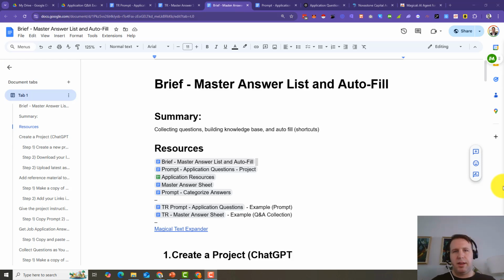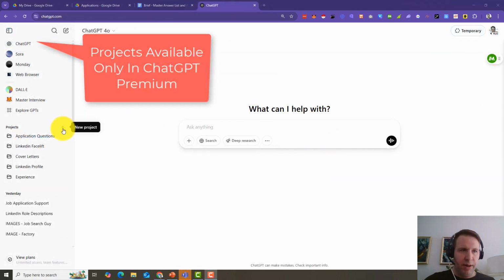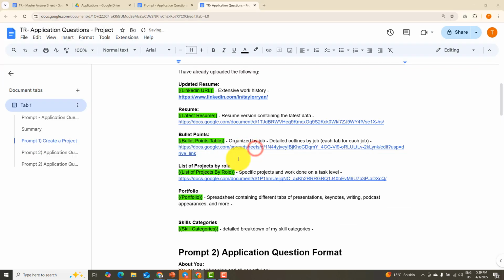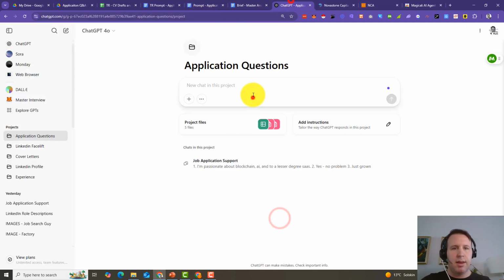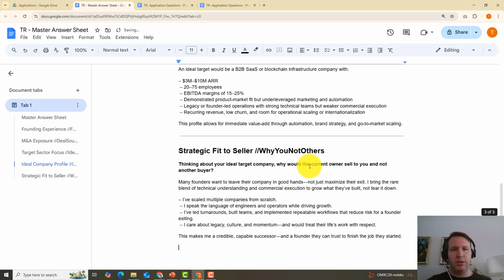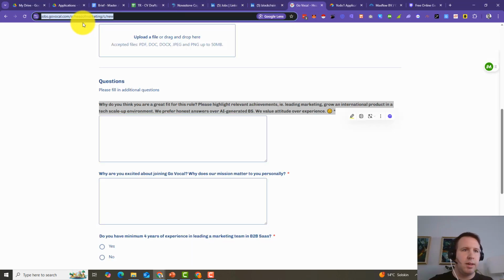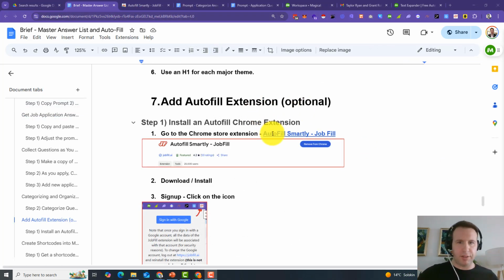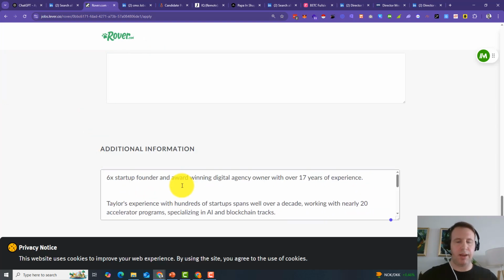Complete Job Applications (FAST) With Ai - Get Hired Abroad - 5.2.1 Applications [Activity]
Organize reusable answers and automate applications using a Master Answer workflow.

This activity shows you how to build a reusable answer system using AI prompts and project folders.
You’ll upload your resume, LinkedIn, and skills, then run application Q&A workflows that save hours.
By the end, you'll have a categorized answer bank and autofill tools to streamline every future job app.

⏭ Skips:
(00:00) Overview of the master answer list
(00:15) Why the prompt method is so effective
(00:43) Project creation in ChatGPT
(01:17) File prep, renaming, and upload process
(02:13) Customizing prompt with resume + LinkedIn + skills
(03:36) Prompt 2 – application question format
(04:33) Running Q&A workflow in ChatGPT
(05:16) Building your Master Answer Sheet
(06:00) Reviewing and organizing answers
(07:20) Categorizing by themes using ChatGPT
(08:48) Reuse for future job apps
(10:12) Using autofill tools like Magical Text Expander
(11:06) Creating text triggers for answers
(11:51) Tips for saving time on every future application

🔗 Resources:
📘 Brief - Master Answer List and Auto-Fill [Doc]

🎓 Top Key Takeaways:
⚫️ Master Answer Sheets reduce repetitive typing and improve answer consistency
⚫️ Tailoring prompts with your own data boosts the accuracy of AI-generated responses
⚫️ Using Chrome extensions like Magical speeds up common inputs
⚫️ Categorizing questions by theme makes reuse faster and more strategic
⚫️ Set permissions to 'anyone with link' to avoid LLM access issues

▶️ Next Module:
Write a Killer Cover Letter with AI - Get Hired Abroad - 5.3 Cover Letters [Lecture]